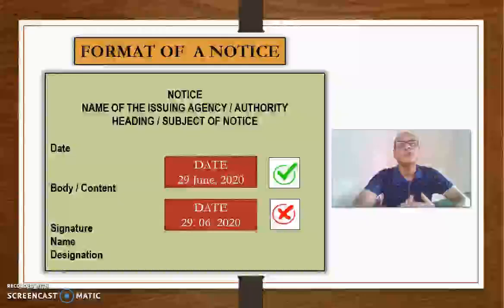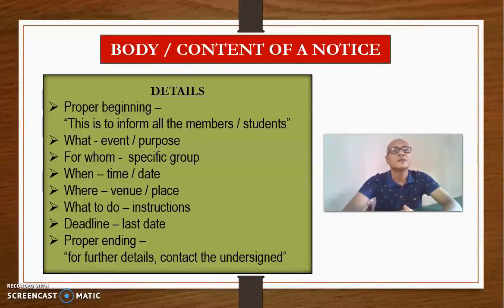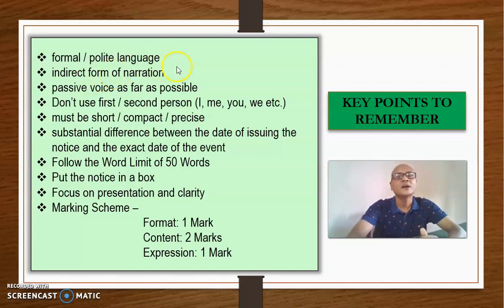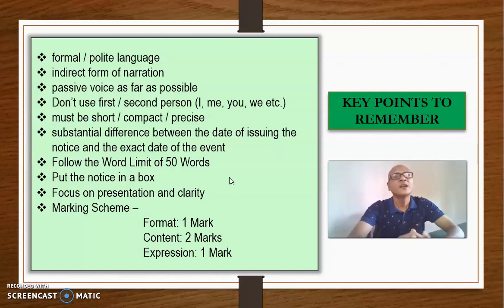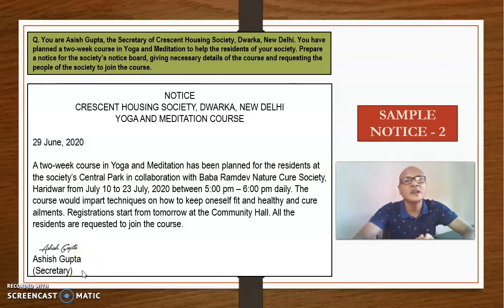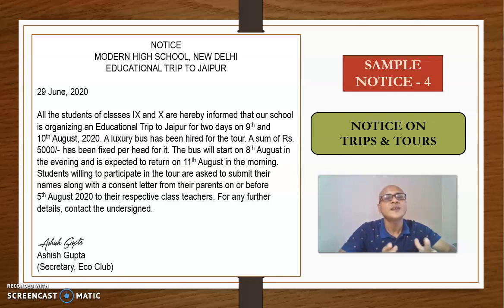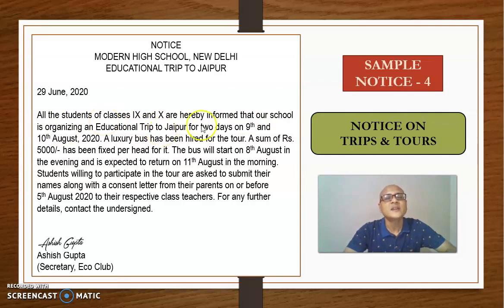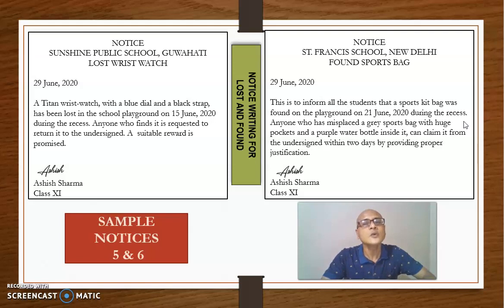NOTICE WRITING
A presentation on HOW TO WRITE A NOTICE